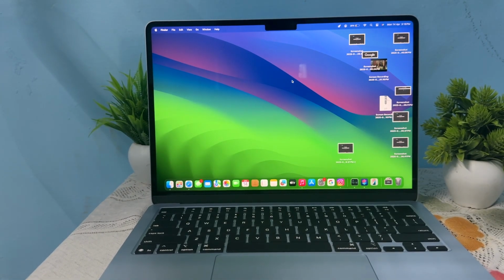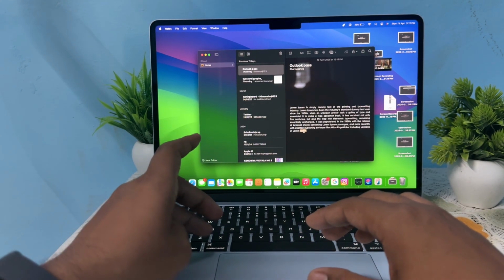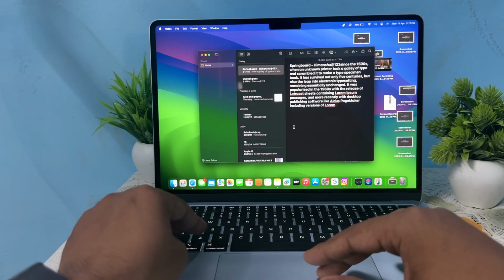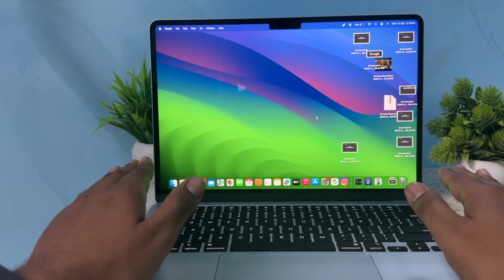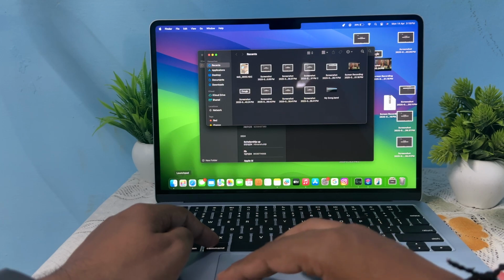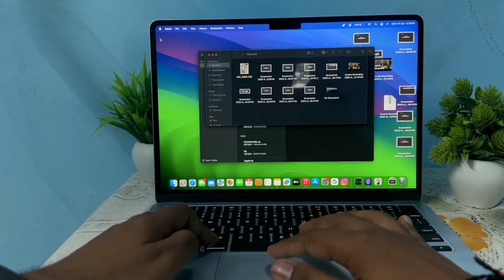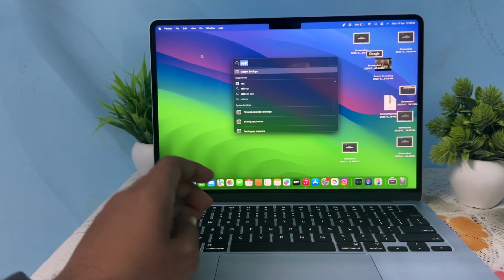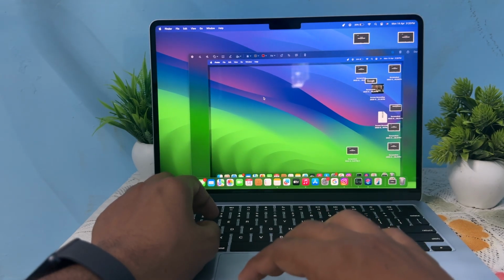MacBook Air M4 Keyboard Shortcuts You Should Know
Discover the essential keyboard shortcuts for the MacBook Air M4 in this informative video. Whether you are a new user or a seasoned Mac veteran, mastering these shortcuts can significantly enhance your productivity and streamline your workflow. From basic commands to advanced functions, we cover everything you need to know to navigate your MacBook Air M4 with ease. Join us as we explore these time-saving tips and tricks that will help you make the most out of your device.